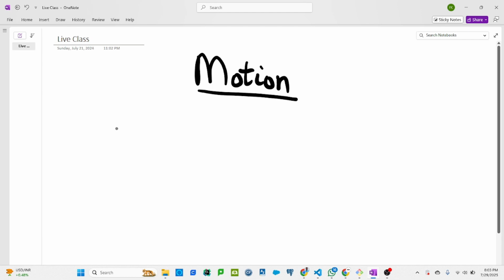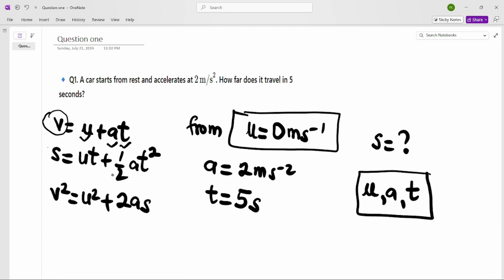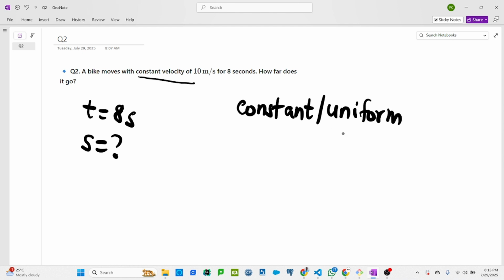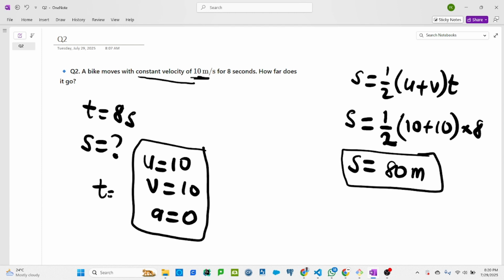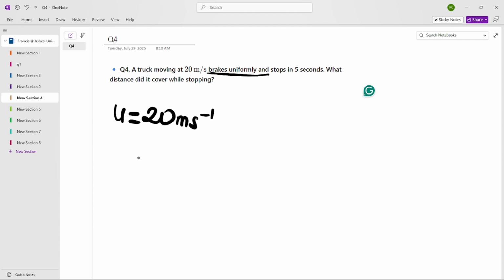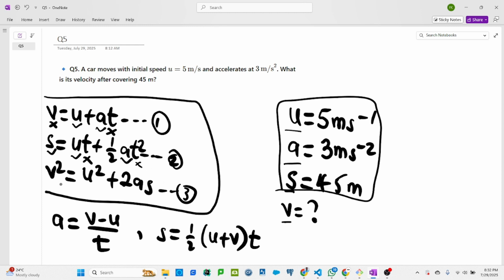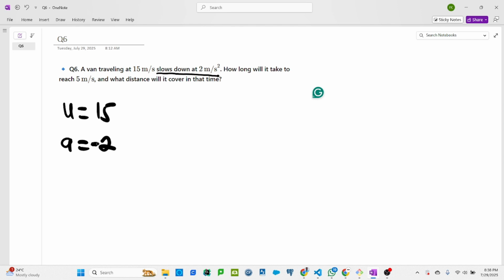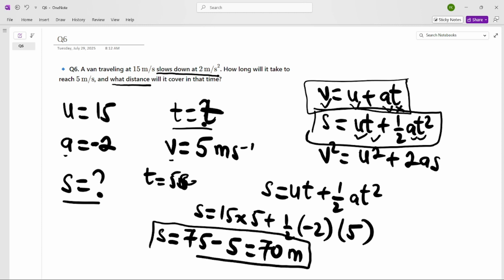Online Class Day 2: Linear Motion Practice Problems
In this engaging recorded online class, we took a deep dive into one of the most important areas of physics — Motion. Whether you're a student preparing for exams or just trying to understand how objects move and why, this class covers everything you need!

📘 Whether you’re in SHS, JHS, or preparing for WAEC, IGCSE, BECE, or SAT, this lesson builds the foundation you need to master motion.

💡 Pro tips, real-life connections, and question-solving included throughout to help you understand the concepts, not just memorize them.

🎯 Target audience: SHS Physics, WAEC/BECE prep, curious learners